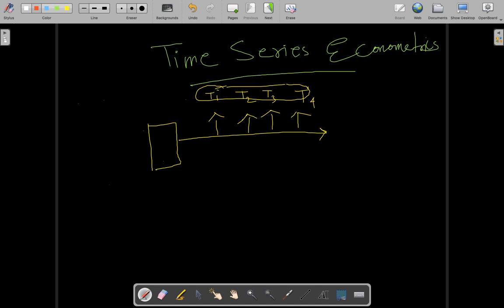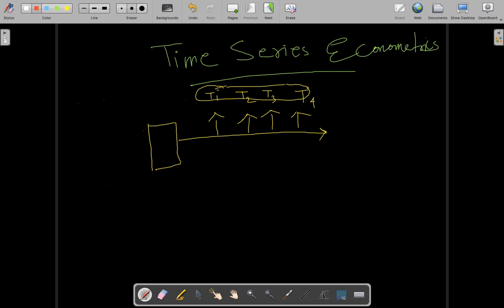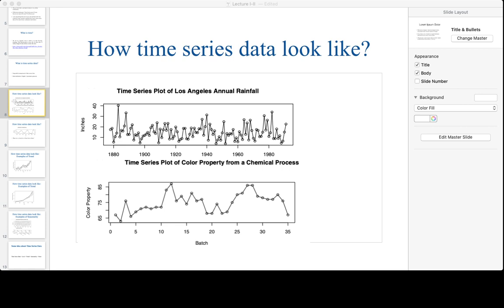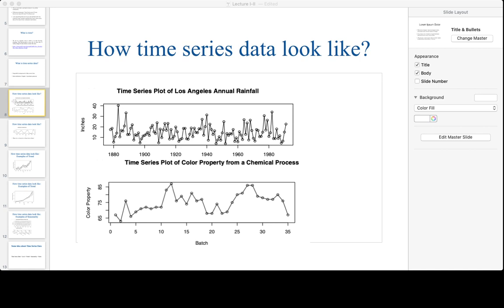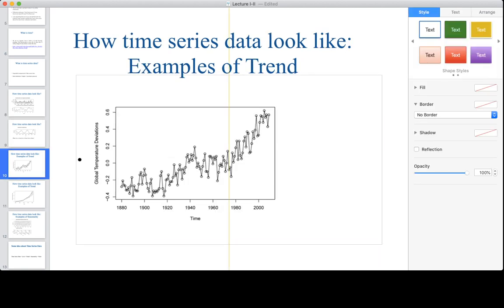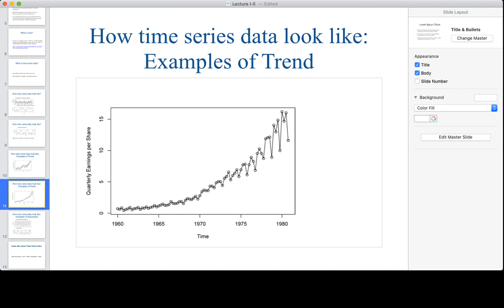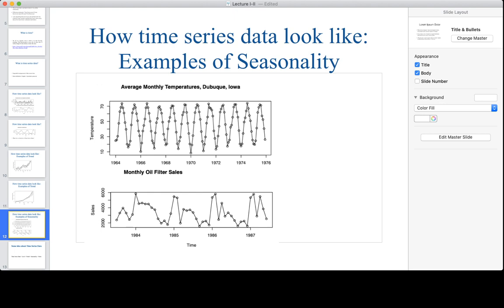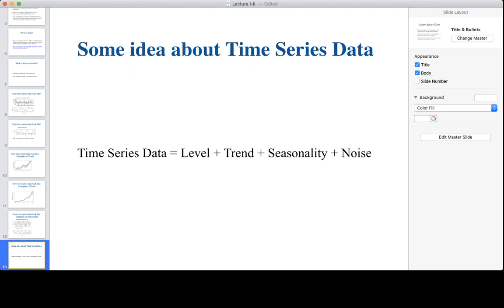Components of Time Series